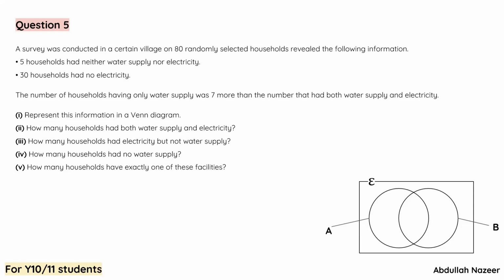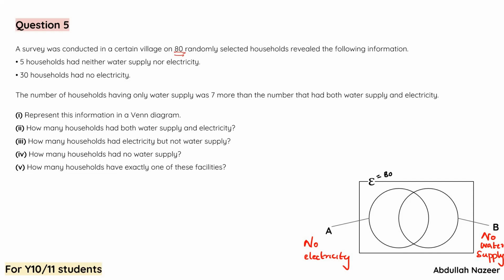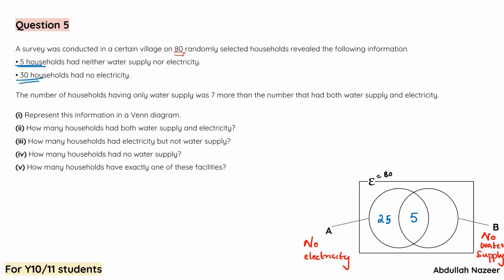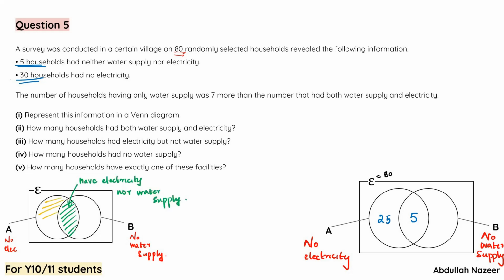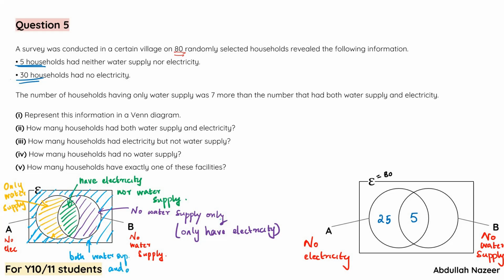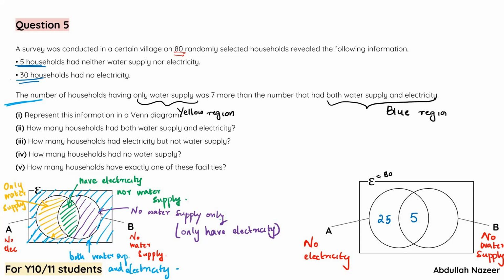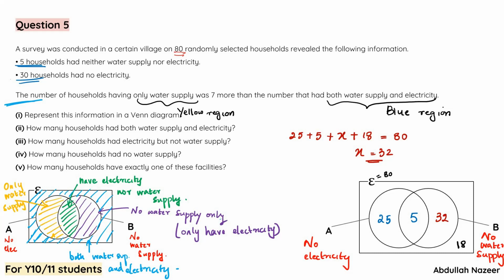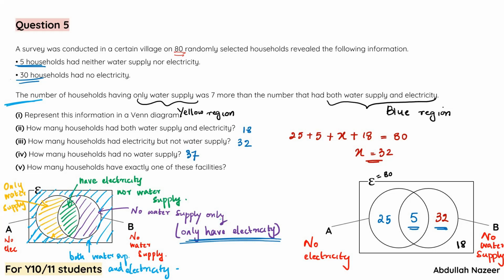Problem solving in Sets III - Sets and Venn diagram word problems involving two sets | part 10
Solving real-world word problems using sets and Venn diagrams. This Video discussed couple of word problems and how you should approach them.

Hey guys!
This is my next video on the lesson Sets. These lessons are targeted for students in year 10 - aimed to provide them with a good conceptual understanding and help them score in their assessments and tests.

Happy learning,